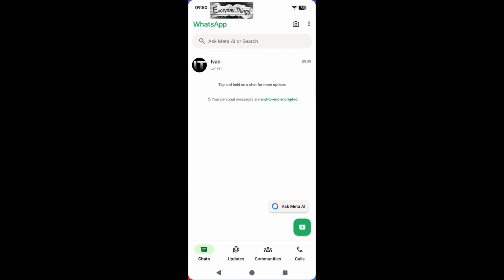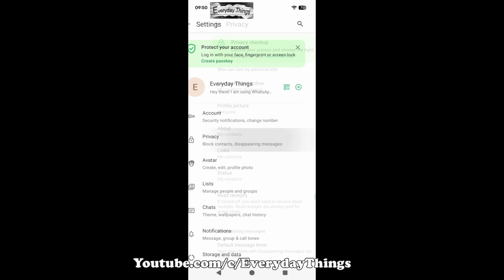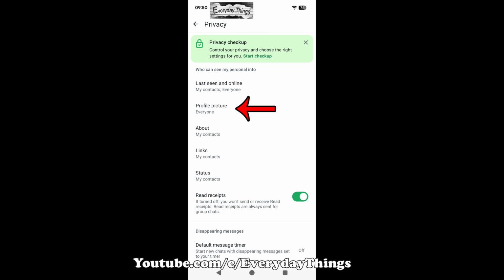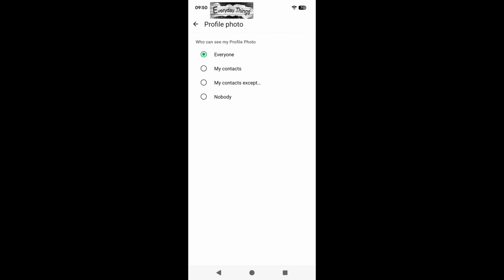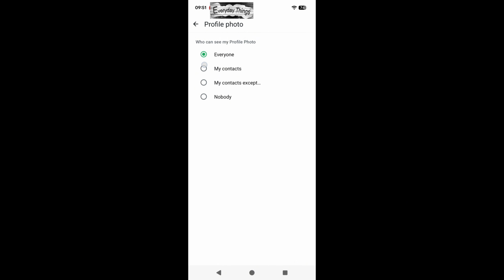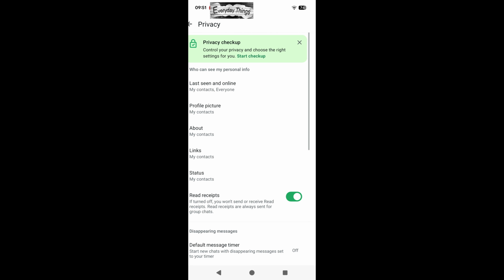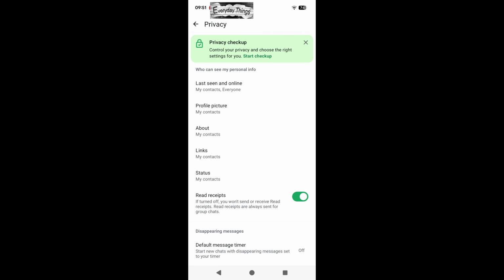How to Hide Your Profile Photo on WhatsApp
In this video, you’ll learn how to hide your profile photo on WhatsApp quickly and easily. Whether you want more privacy or just don’t want everyone to see your picture, this step-by-step guide will show you how to control who can view your profile photo in just a few taps.

🕒 Timestamps:
0:00 - Introduction
0:06 - Open WhatsApp
0:11 - Tap the three dots (menu)
0:15 - Select Settings
0:19 - Tap Privacy or Privacy and Safety
0:25 - Select Profile picture
0:28 - Choose visibility option (Everyone, My contacts, My contacts except…, or Nobody)
0:42 - Select your preferred option
0:49 - Changes saved automatically
0:53 - Profile photo hidden successfully

DE:
Profilbild auf WhatsApp verbergen

In diesem Video erfährst du, wie du dein Profilbild auf WhatsApp schnell und einfach verbergen kannst. Egal, ob du mehr Privatsphäre möchtest oder dein Bild nur bestimmten Kontakten zeigen willst – diese Schritt-für-Schritt-Anleitung zeigt dir genau, wie du die Sichtbarkeit deines Profilbilds einstellst.

Schritte:
WhatsApp öffnen
Drei Punkte oben rechts tippen
Einstellungen auswählen
Datenschutz öffnen
Profilbild auswählen
Sichtbarkeit festlegen (Jeder, Meine Kontakte, Meine Kontakte außer…, Niemand)
Option auswählen
Fertig! Profilbild erfolgreich verborgen